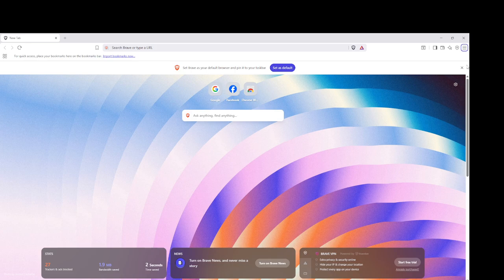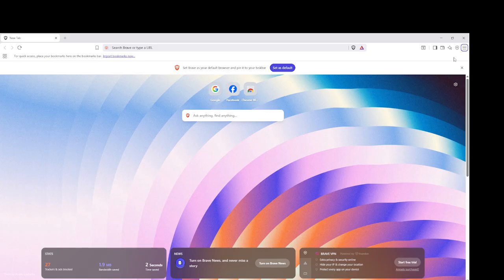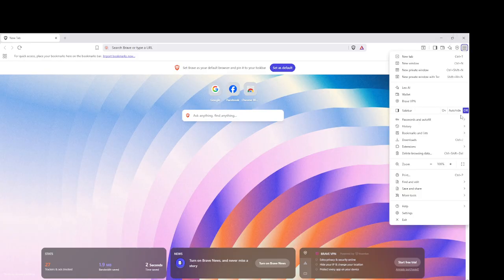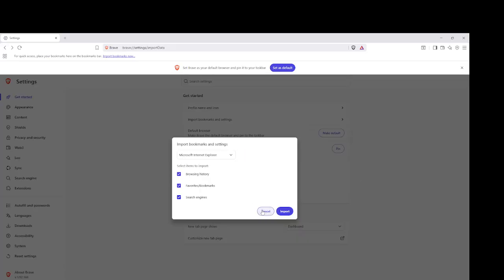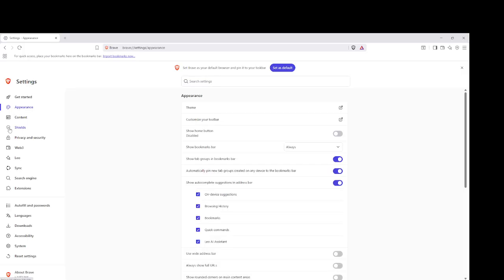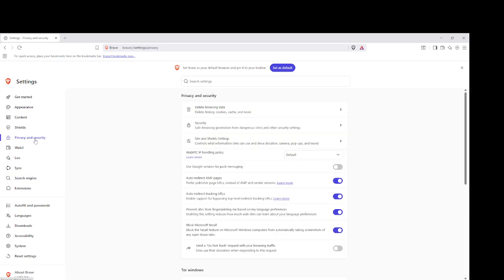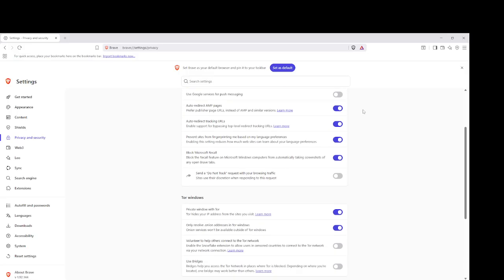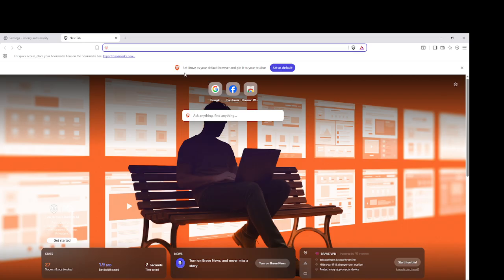How to Set Up Brave Browser Full Guide 2026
Learn how to set up Brave Browser with this quick 2026 guide. Follow the latest step-by-step instructions to install Brave, configure privacy settings, enable Brave Shields, import bookmarks, choose your default search engine, and customize your browsing experience on Windows, Mac, Android, and iPhone.